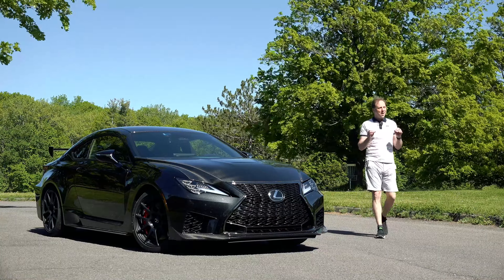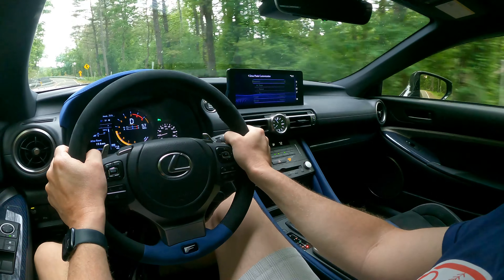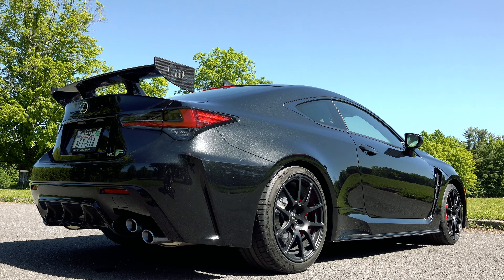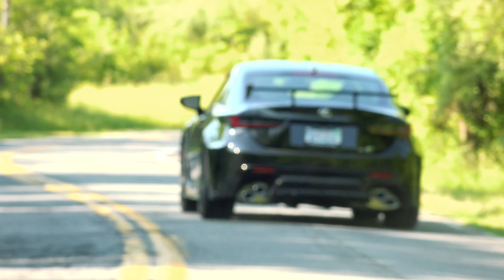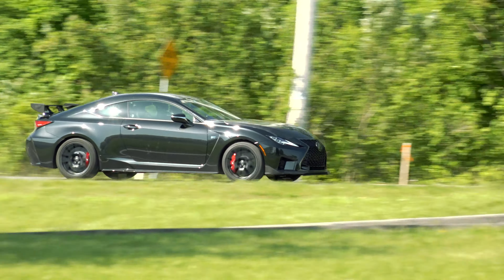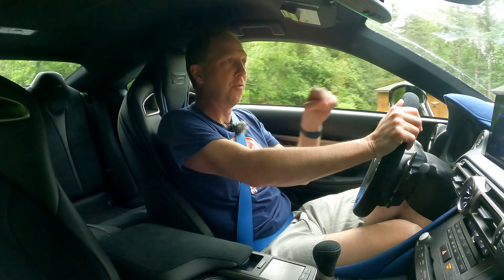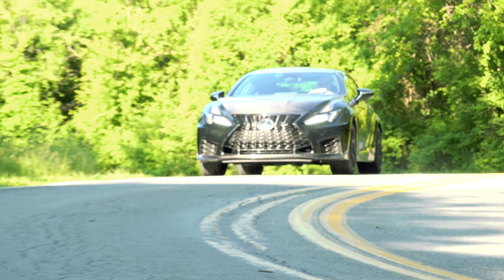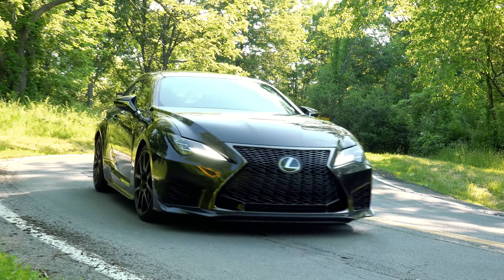2024 Lexus RC F Track Edition | Worth the Extra $30k?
Originally introduced for the 2020 model year, the RC F Track Edition is aimed at hardcore enthusiasts but in the signature Lexus way, meaning its handling is predictable and its daily drive decidedly more softcore than similar offerings from the competition.

About TestDriveNow:
Welcome to TestDriveNow official YouTube channel! I deliver trusted, top-rated popular car reviews on cars. TestDriveNow.com features Drive Time with Steve Hammes offering video program segments showcasing the newest vehicles and industry innovations coming to market.